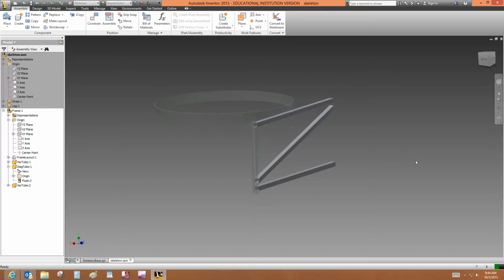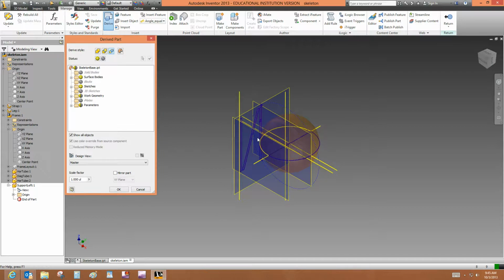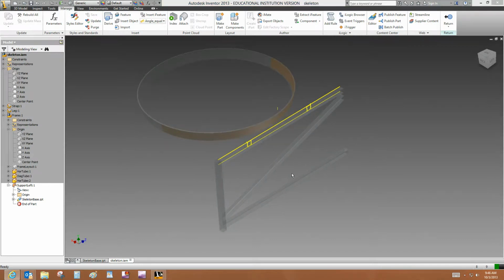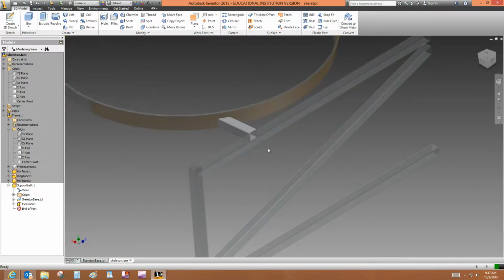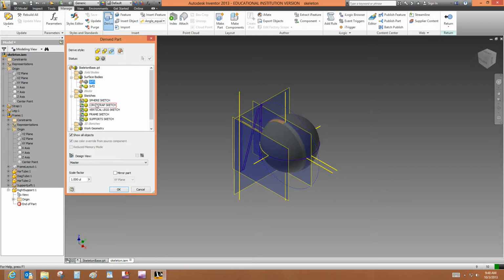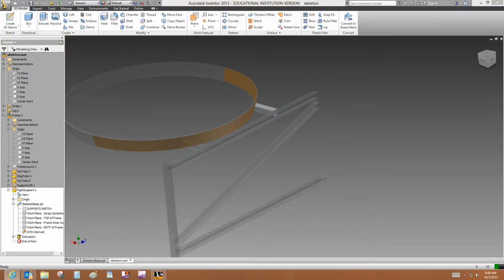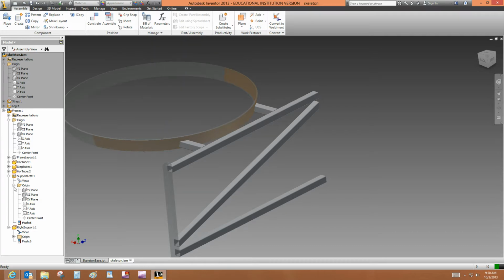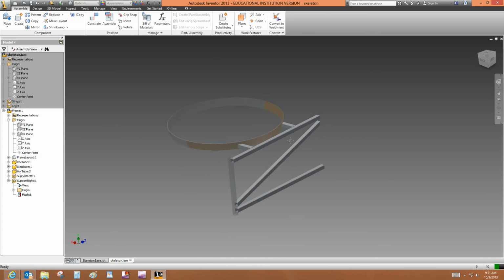2040 Skeletal Modeling Part 5